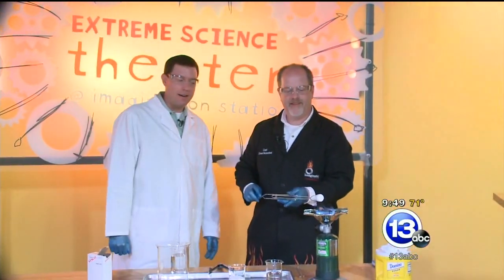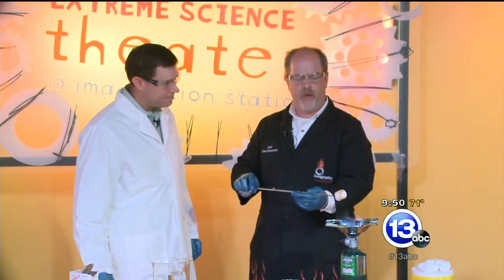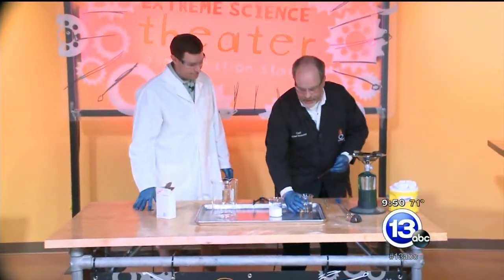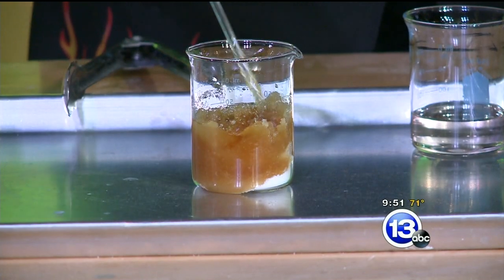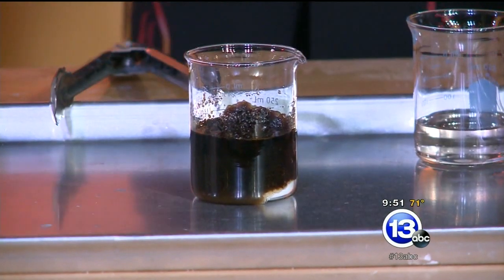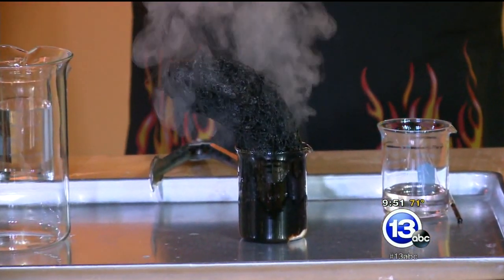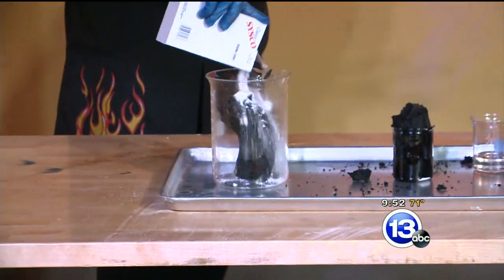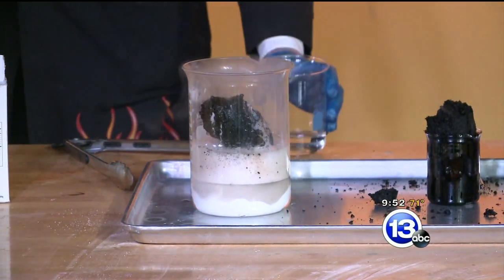What happens when you burn sugar?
Chief Scientist Carl Nelson demonstrates what happens when you burn sugar, as well as what happens when you dehydrate sugar with a strong acid.